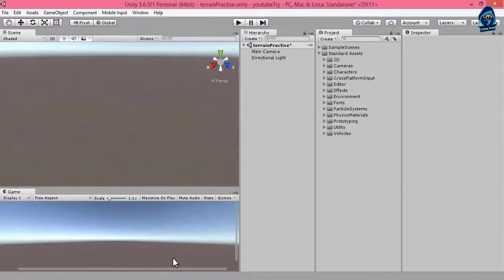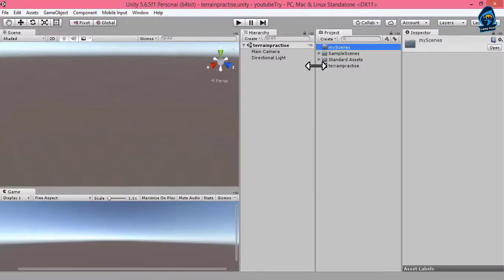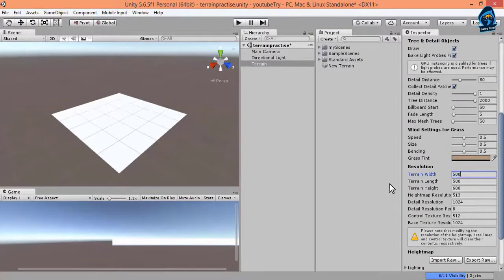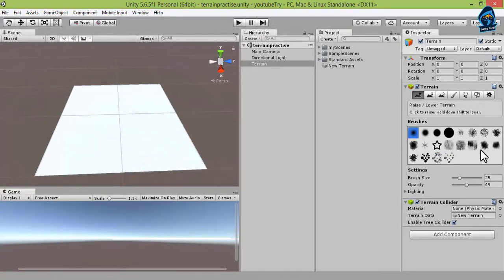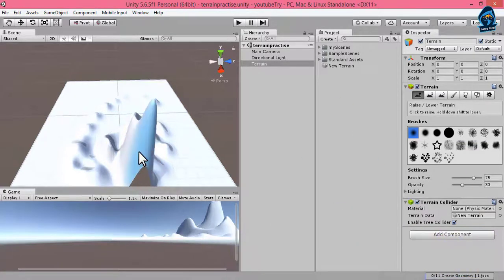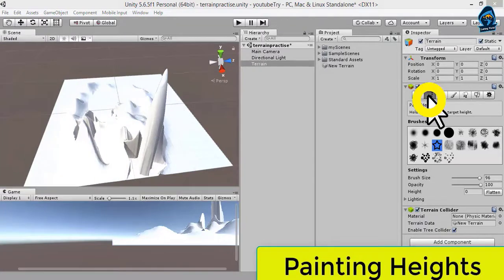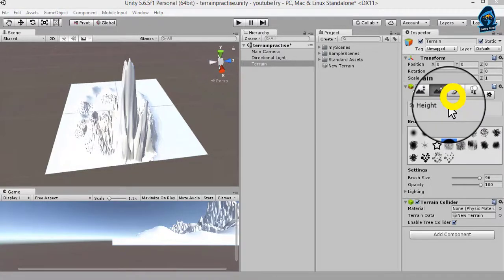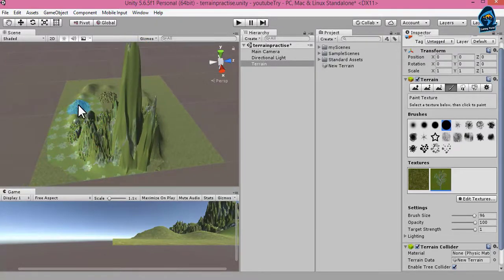Tutorial 09|How to Paint Terrain and texturing of Terrain in Unity 3D? |Game Development Course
In this course, we are guiding the beginners that how to develop a game unity 3d.  In this tutorial we are covering the following tasks:
1) How to Create Terrain...
2)How to Painting Terrain...
3) How to add textures on terrain...
4) How to remove textures from terrain...